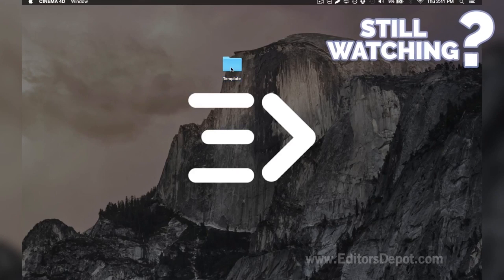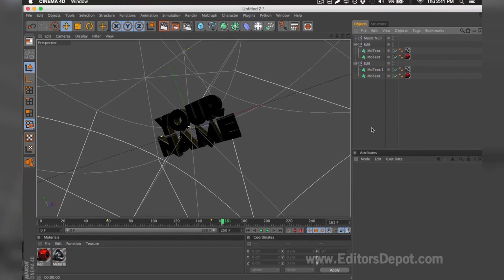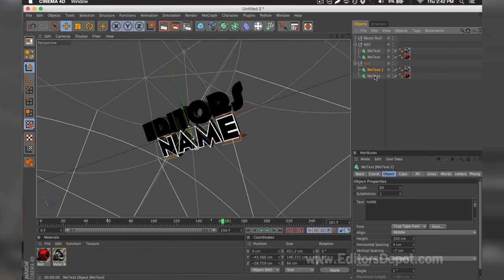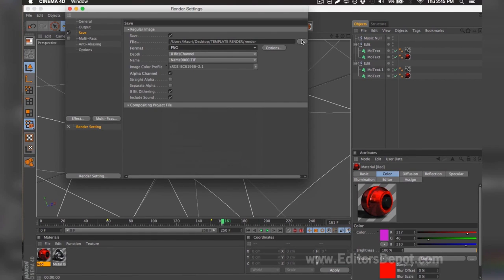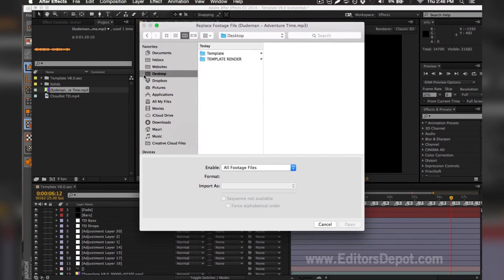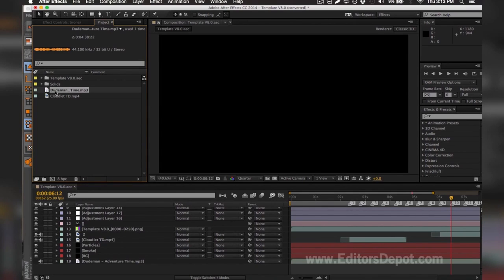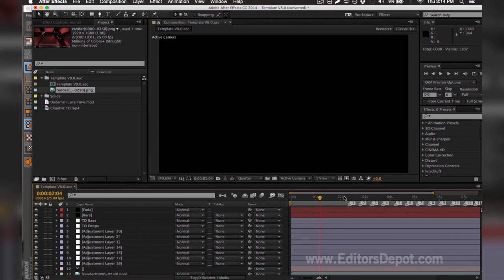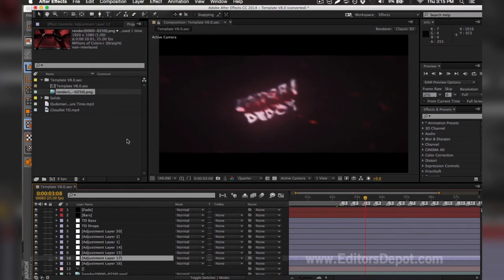Multicolor Sync Shockwave Intro Template - FREE DOWNLOAD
The reason we decided to feature this template is because of the sheer amount of effects that’s going on. The font looks great with the strikethrough font with amazing color blinking effects that’s synced perfectly with the quick beats of the song. Like this template?

Song: UNKNOWN